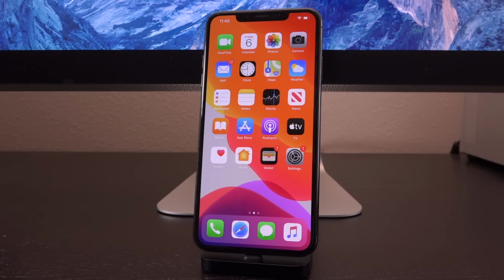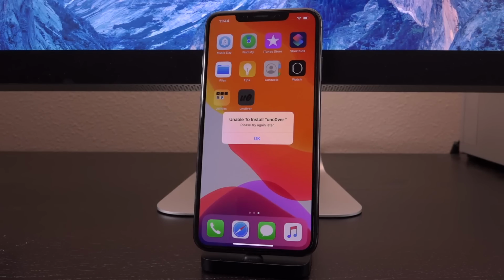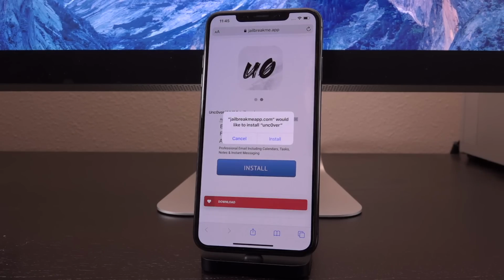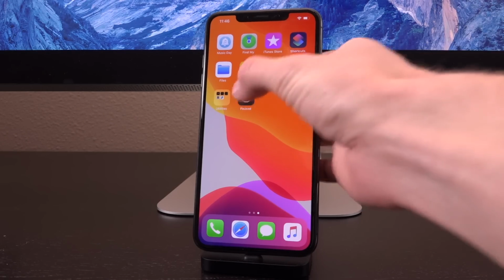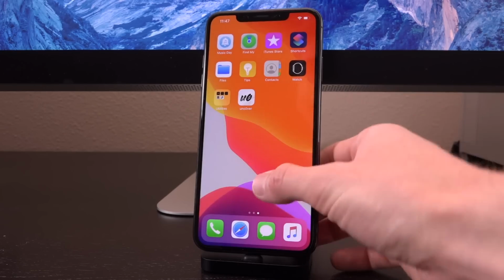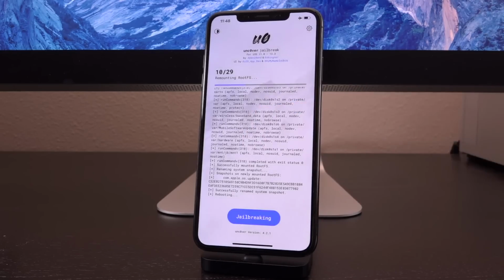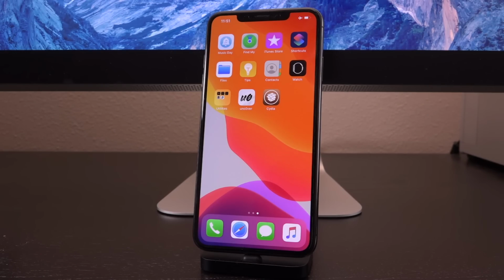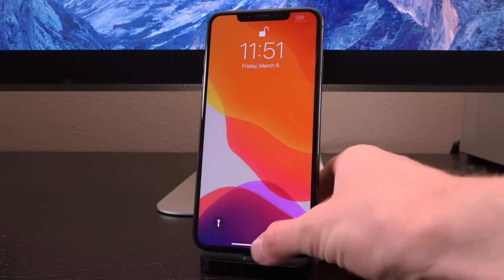NEW Jailbreak iOS 13 NO Computer! How to Install REVOKED Unc0ver Jailbreak iOS 13.3!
How to Jailbreak iOS 13 - iOS 13.3 NO COMPUTER with REVOKED Unc0ver! Download, install, & use unc0ver jailbreak when revoked. A9 - A13 Jailbreak EVERY iPhone, iPad, iPod.

iOS 13 Unc0ver Jailbreak tutorial NO Computer when certificate is revoked! The on-device no computer jailbreak iOS 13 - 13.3 method is great, it just has one problem: REVOKES! This guide will show you how to install and use the unc0ver iOS 13.3 jailbreak even if the on-device signing services have had their certificates revoked.

---  ---  ---  --- --- --- Unc0ver Jailbreak Support ---  ---  ---  --- --- ---

Like with before, this jailbreak only works on up to iOS 13.3. This means you CANNOT jailbreak iOS 13.3.1 with this version of unc0ver. This is because Apple closed the main exploit used to jailbreak with the release of iOS 13.3.1. You'll need to WAIT for a new jailbreak to drop (this could take a while). In the meantime, don't update to new versions of iOS 13 (like iOS 13.4, 13.4.1, 13.4.2, 13.5, etc.) when they're released. STAY WHERE YOU ARE!

Thankfully, this jailbreak supports A9 - A12 and A13. This means you can jailbreak EVERY iOS 13 device, even the latest ones like the iPhone 11, iPhone 11 Pro, iPhone 11 Pro Max, iPad Pro 2018, iPhone XS Max, iPhone XR, etc. This is a semi untethered iOS 13 jailbreak! Meaning you won't need a computer to re-enable your jailbreak! Just open the app on your device and tap "jailbreak" to re-enable your iOS 13-13.3 jailbreak. In fact, you can even jailbreak without a computer completely, even if the developer enterprise certificate is revoked (see video for details).

This method works great, however you must follow it EXACTLY to successfully install unc0ver & jailbreak iOS 13. If you deviate or fail to follow the steps in a swift manner, it will result in a FAILED installation. If this happens, just delete it and try again.

---  ---  ---  --- --- --- AFTER Jailbreak, PREVENT Revokes ---  ---  ---  --- --- ---

Once you've jailbroken successfully using this method, I highly recommend signing the unc0ver app yourself with reprovision. This will prevent the app from failing to open in the future. Simply follow this guide:

---  ---  ---  --- --- --- Unc0ver & Checkra1n iOS 13 Jailbreak Coverage ---  ---  ---  --- --- ---